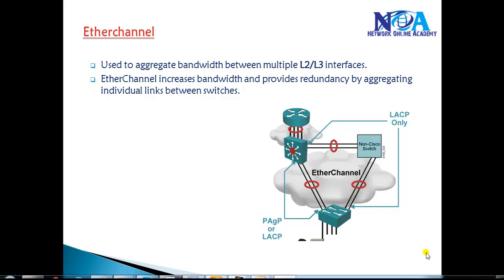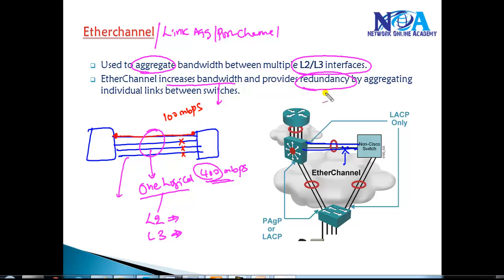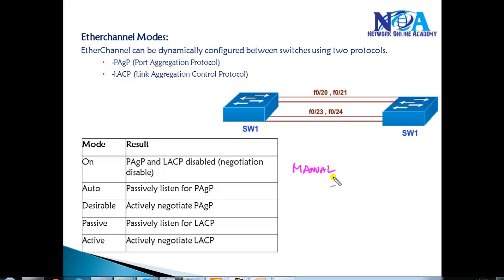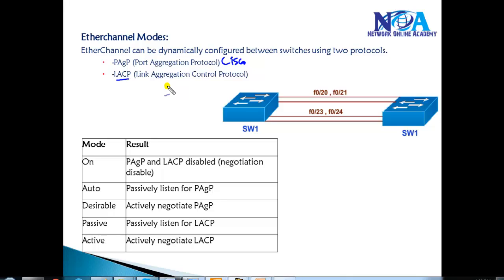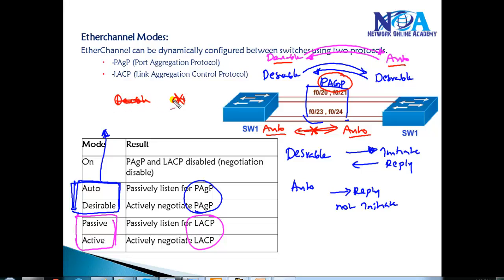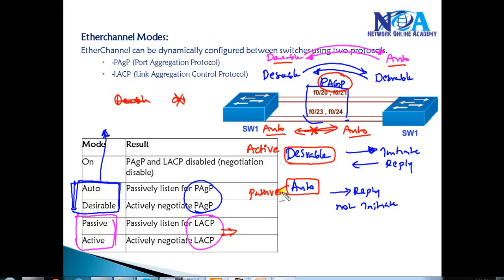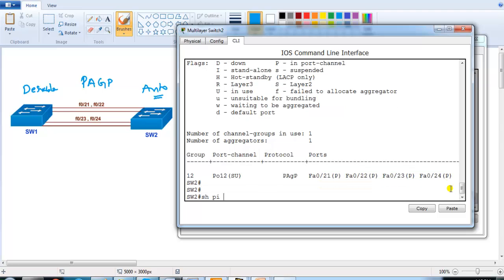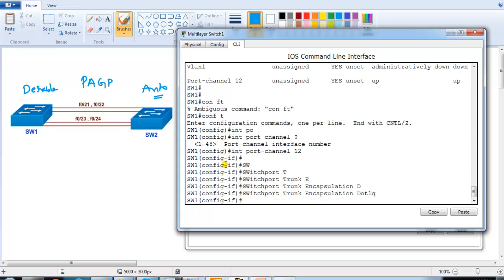Etherchannel - Video By Sikandar Shaik || Dual CCIE (RS/SP) # 35012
🚀 Unlock the Power of EtherChannel with Sikandar Shaik, Dual CCIE (RS/SP) #35012! 🚀

In this must-watch video, Sikandar Sir takes you through everything you need to know about EtherChannel, the game-changing technology that enables faster, more reliable network connections. Whether you’re studying for your CCNP or CCIE exams or just looking to up your networking game, this video is the perfect guide to mastering EtherChannel!

What’s Inside? 💡 EtherChannel Basics – Understand how it combines multiple physical links into one logical connection for increased bandwidth and redundancy. 🔧 Step-by-Step Configurations – Watch as Sikandar Sir walks you through real-world EtherChannel configurations on both Layer 2 and Layer 3 networks. ⚡ Troubleshooting Tips – Get expert insights on how to solve common EtherChannel problems like mismatched configurations and failed link negotiations. 🔍 Protocol Breakdown – Learn the difference between PAgP and LACP, and discover when to use each to optimize your network.

Highlights:
🔹 Complete EtherChannel Explanation – Dive deep into the "why" and "how" of EtherChannel with Sikandar Sir’s expert teaching.
🔹 Real-World Configurations – See live demos that make complex concepts simple and actionable.
🔹 CCNP & CCIE Exam Insights – Whether you're preparing for certification or refining your skills, this video has everything you need.
🔹 Troubleshooting Secrets – Learn how to quickly identify and fix issues that can occur when setting up EtherChannel.

Why Watch? If you’re serious about mastering networking, this is the video for you! Sikandar Shaik’s in-depth yet easy-to-understand explanations will leave you confident in your ability to configure and troubleshoot EtherChannel like a pro. Whether you're aiming for a top networking certification or enhancing your real-world skills, this video is your gateway to success! 🌟